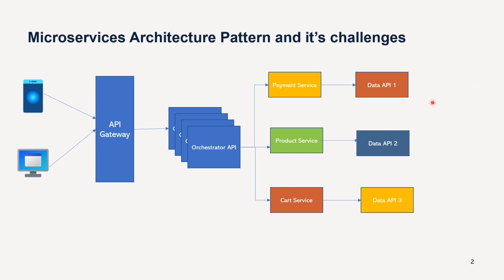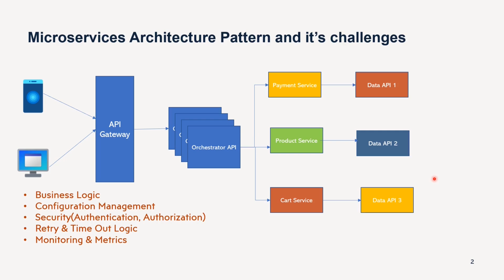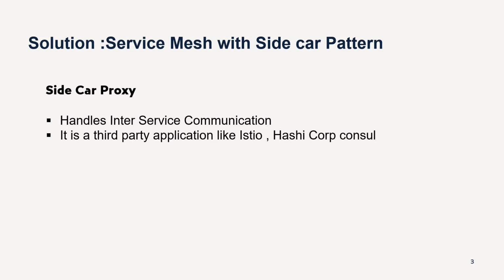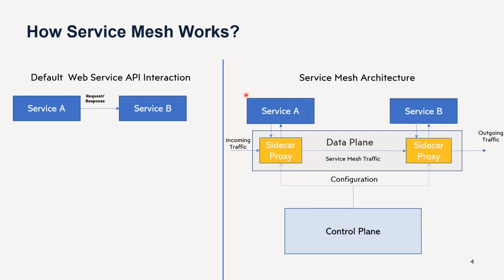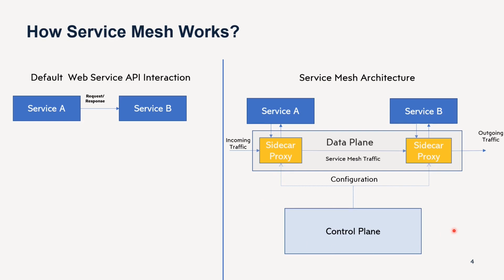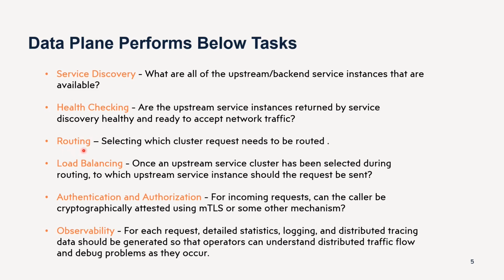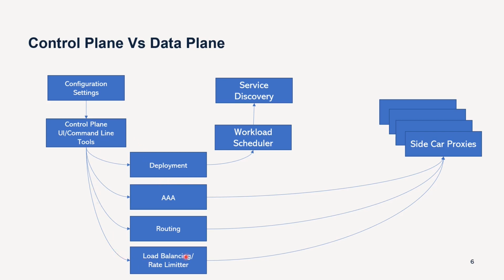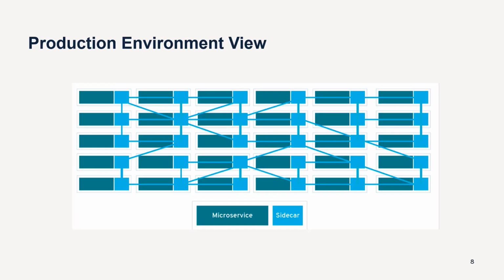Understand Service Mesh Architecture in 14 Minutes - Simplified Explanation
In this video we will learn about Service Mesh Architecture , and how we can differentiate between Data Plane and Control Plane.

In order to understand the concepts, we need to first look at the challenges introduced by a Microservice Architecture for Developers.
Then we will see how different features of a Service Mesh solve these challenges.
Features of Service Mesh are also explained.